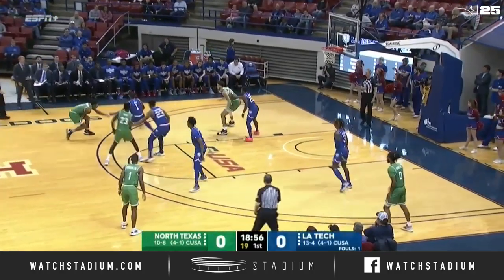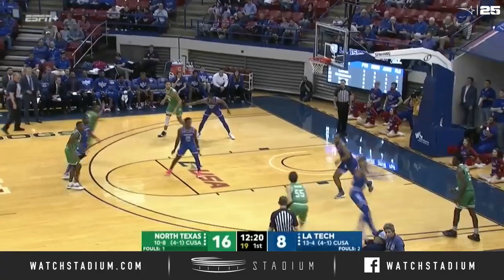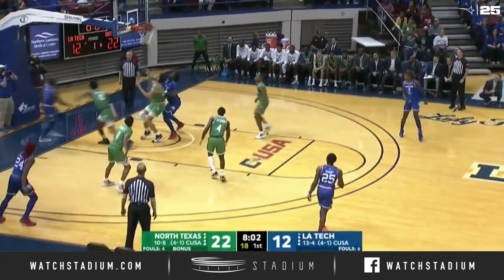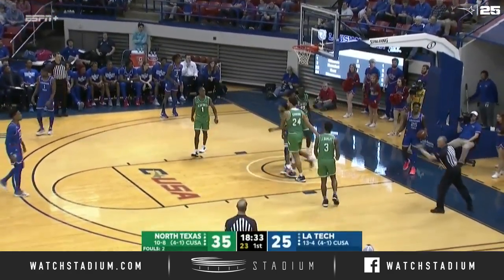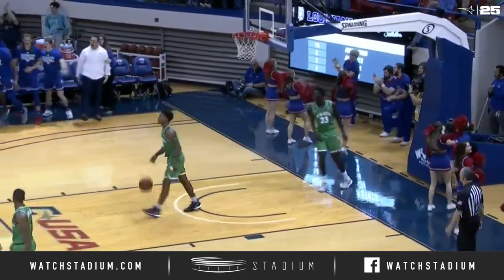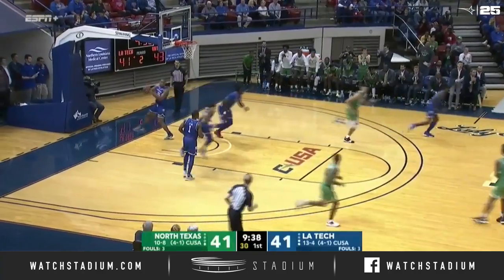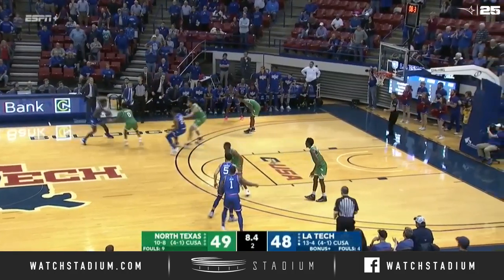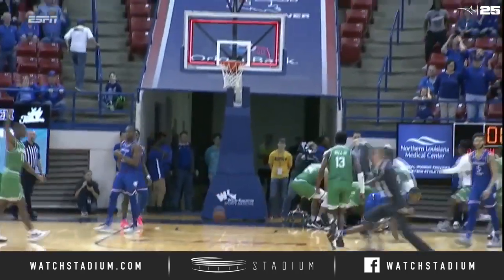North Texas vs. Louisiana Tech Basketball Highlights (2019-20) | Stadium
North Texas' Javion Hamlet threw up a floater right as time expired to give the Mean Green a 51-50 win over Louisiana Tech. Check out his shot plus other top plays of the game.